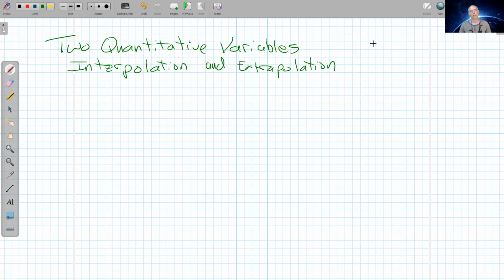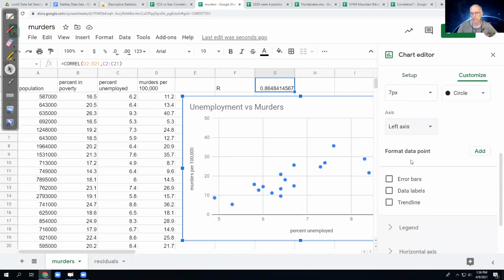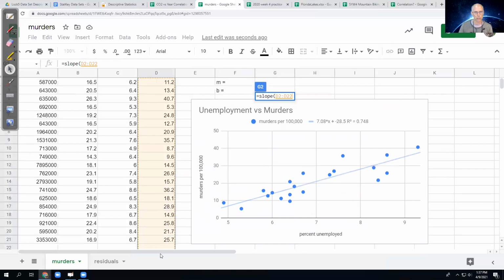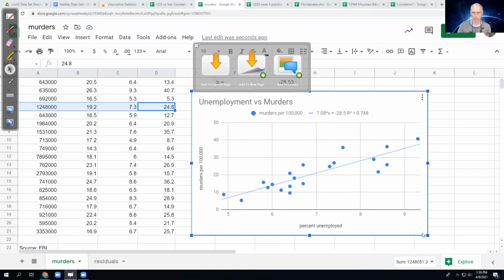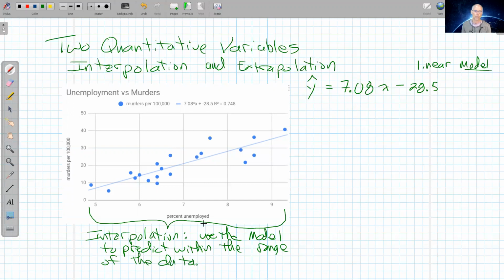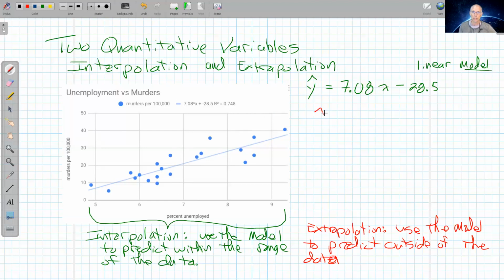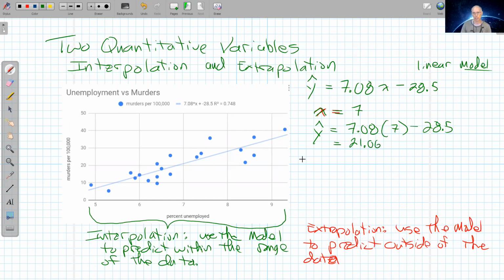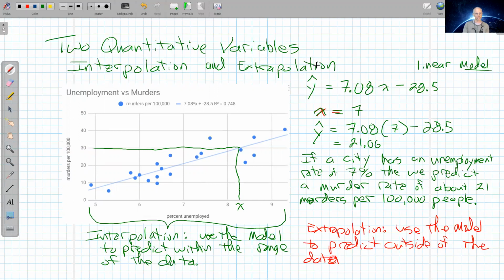MTH243 Interpolation and Extrapolation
Linear Regression
Interpolation and Extrapolation